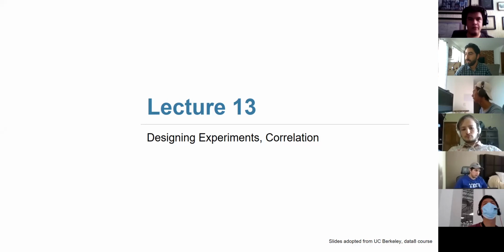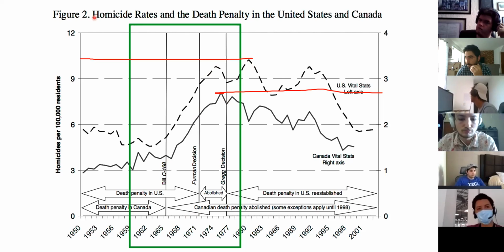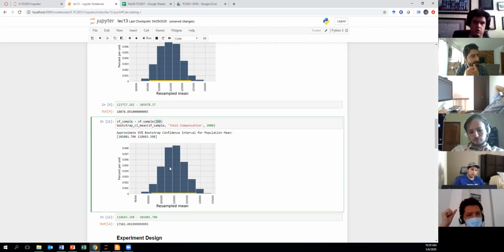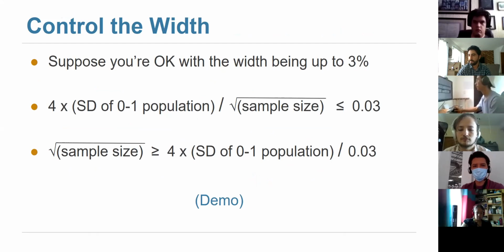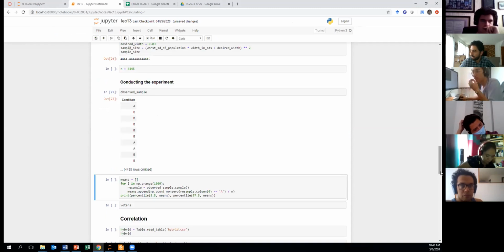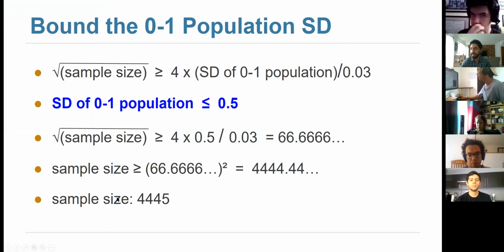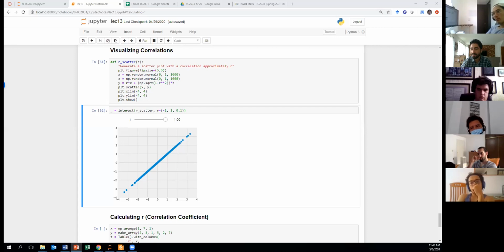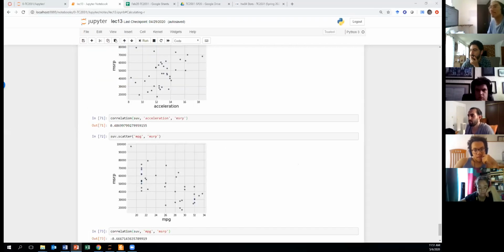TC2031 - Data Science - W13